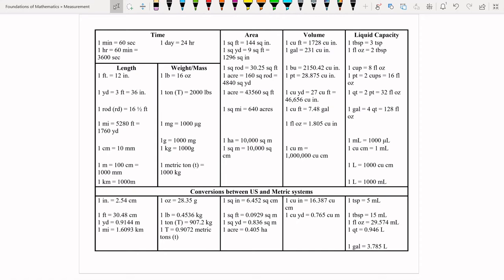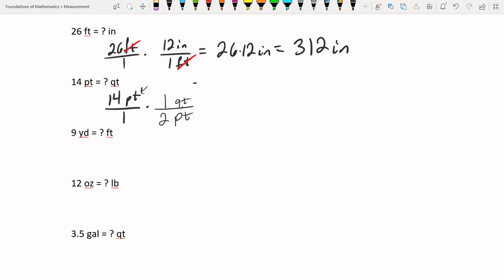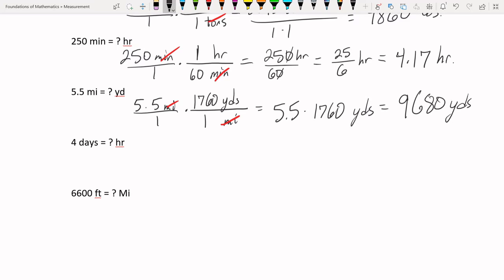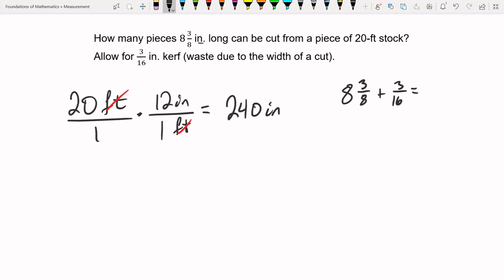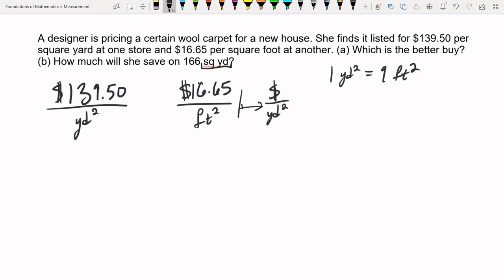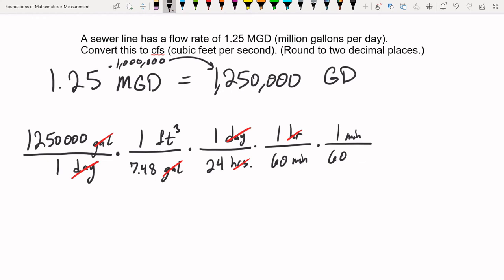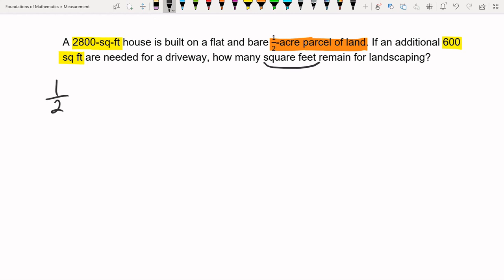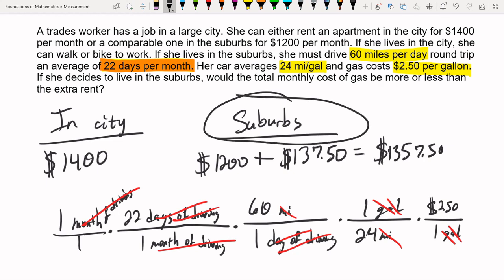US Unit Conversions